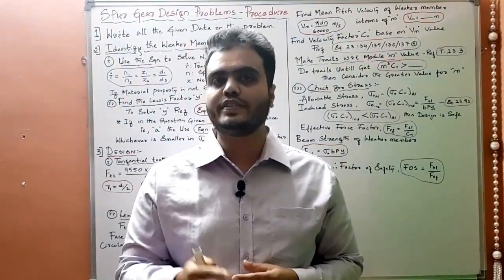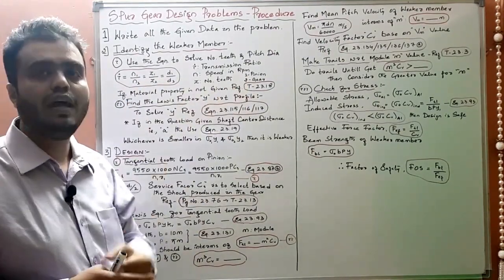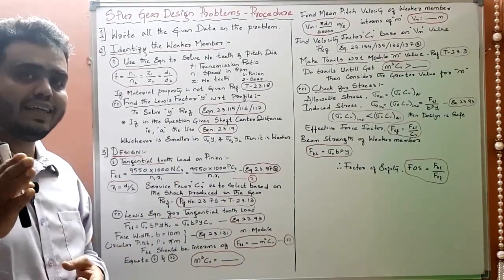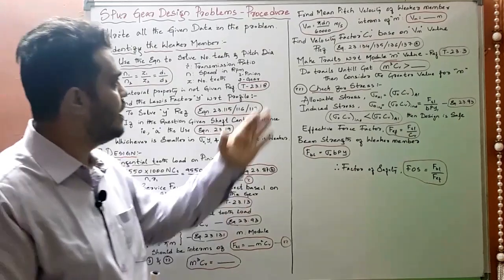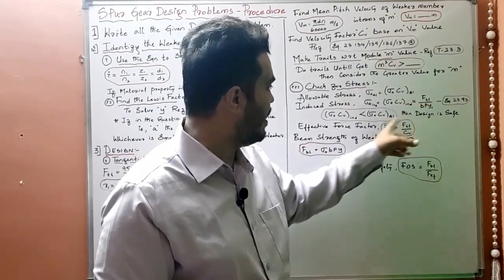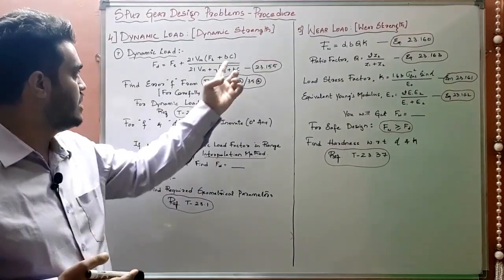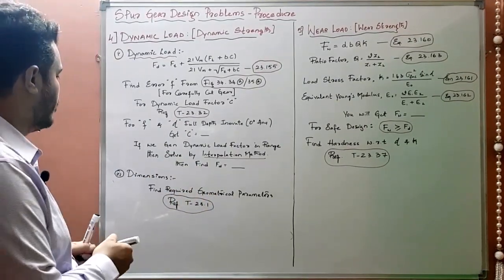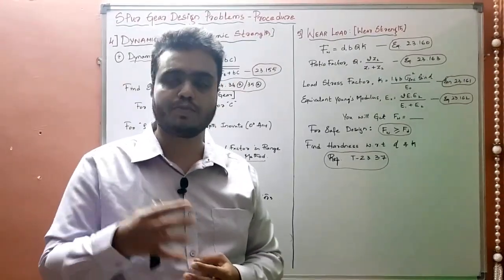How to Solve Design of Spur Gear Problems | Design Procedure of Spur Gear Problems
In this video you will get an easy method to solve design of spur gear problem.